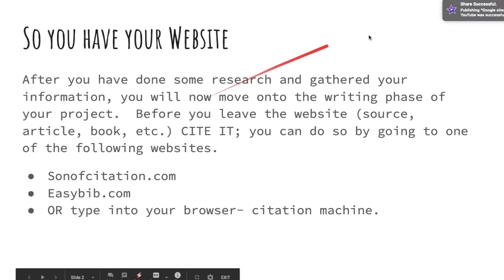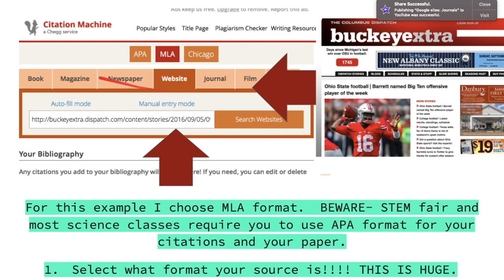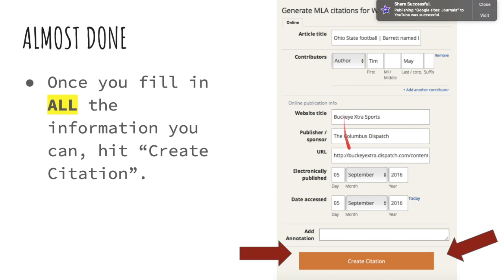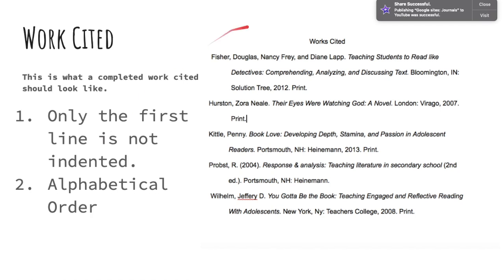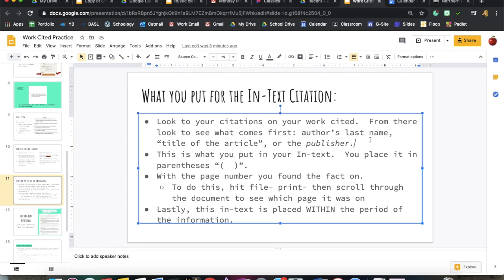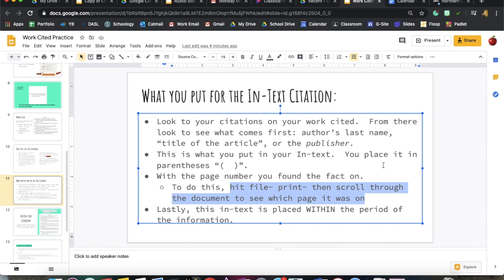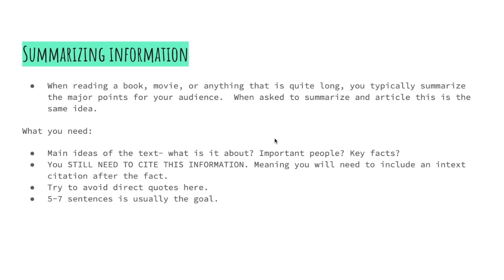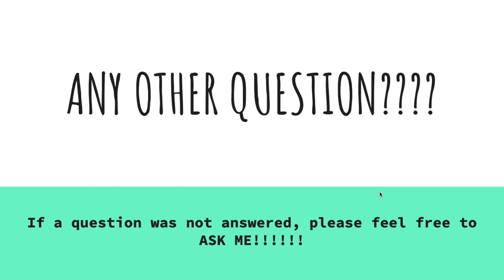Work Cited and In-text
This video is about Work Cited and In-text